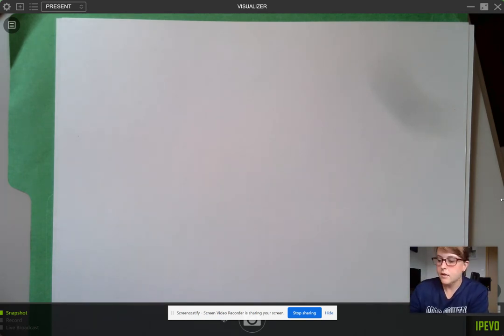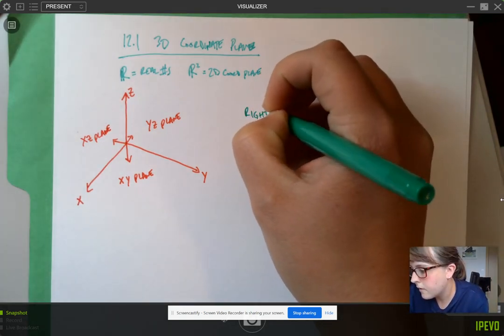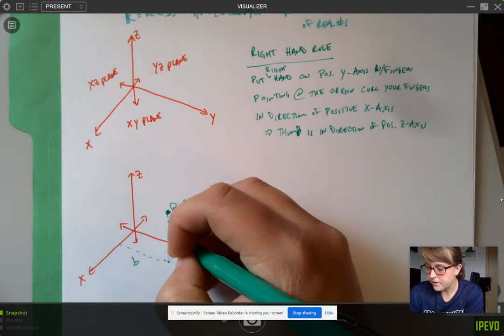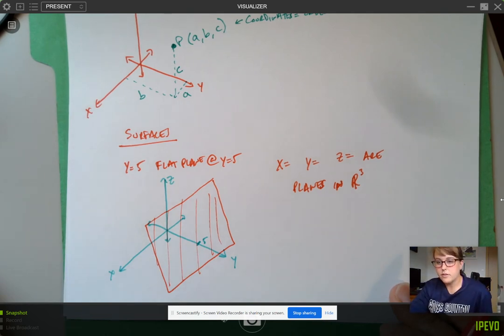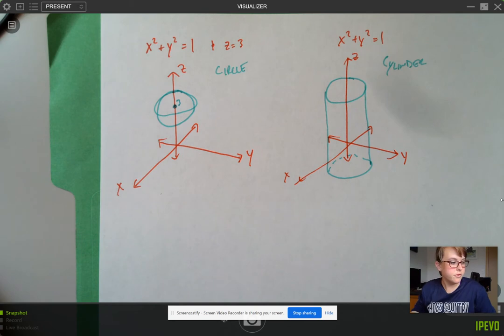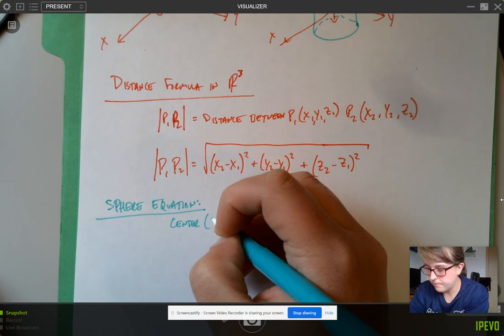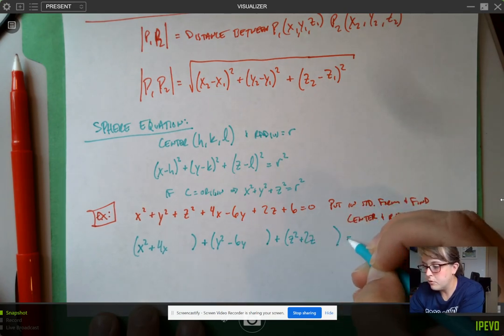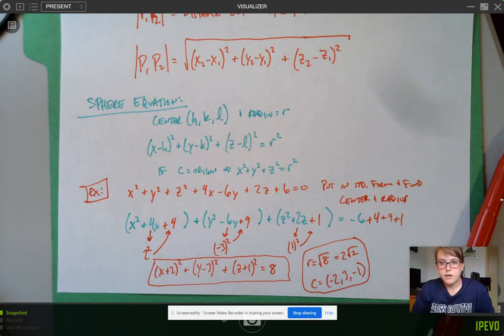Coordinates in 3D (Stewart 12.1)